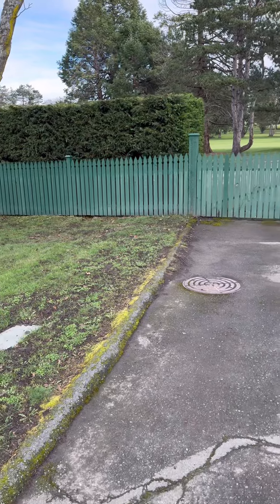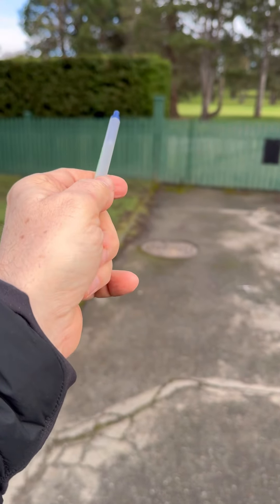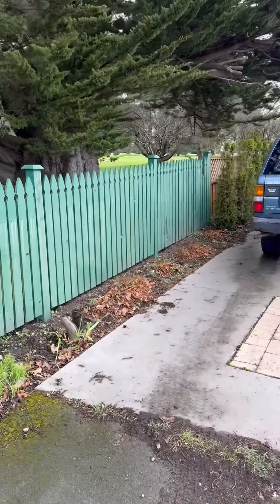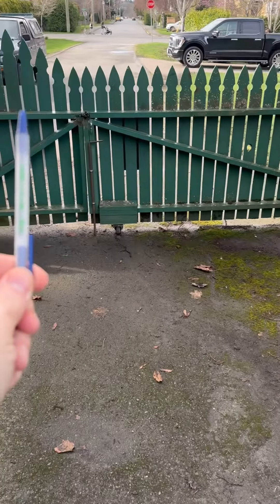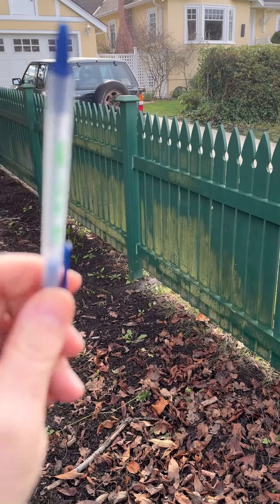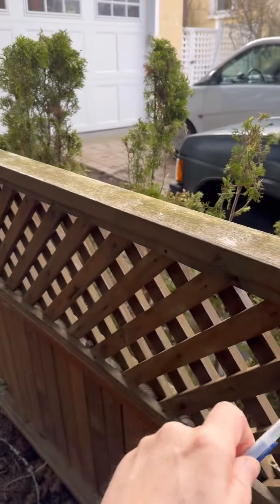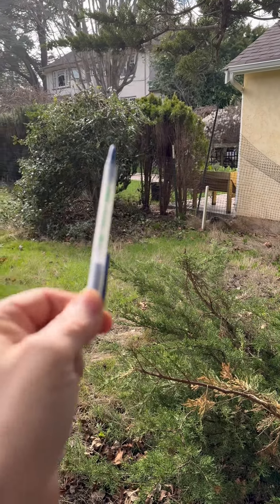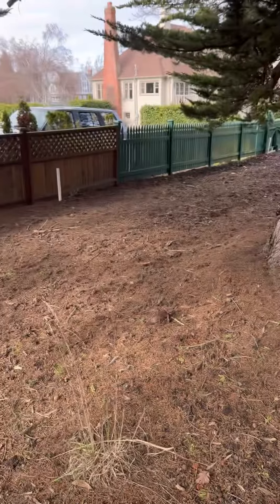Central avenue fence project